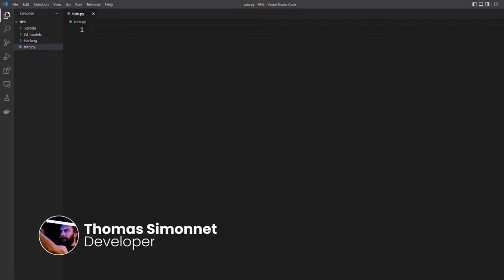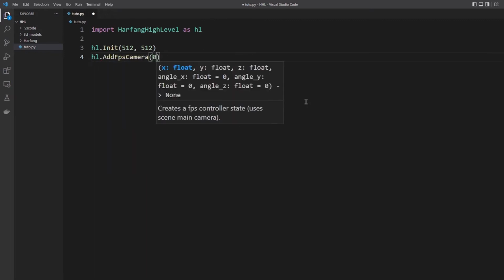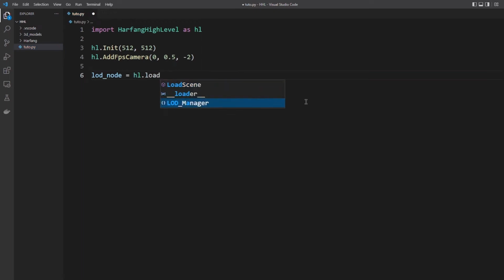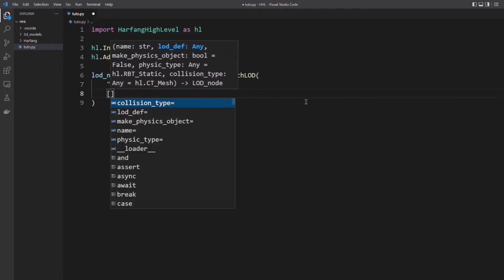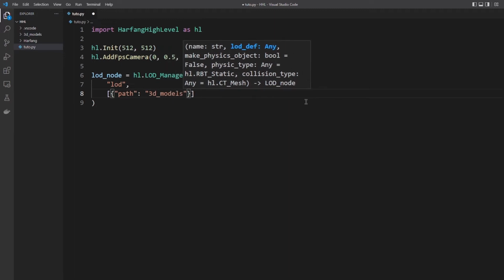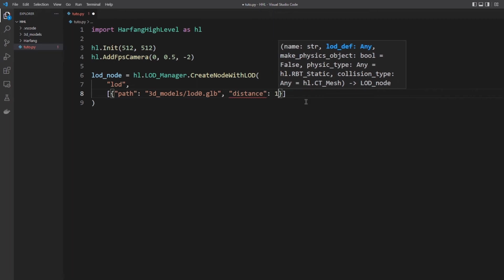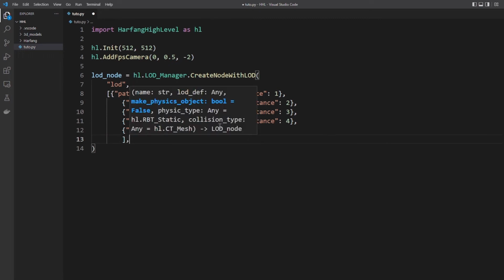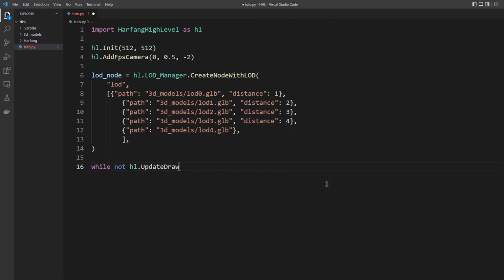Lod Level of detail geometry node with Harfang High Level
In this tutorial, you will be able to create a node with different level of detail geometry with their respective distance of appearance.

With a small example, you will be ready to use HarfangHighLevel in your project.

HARFANG®️ High Level is a set of simple functions that allow you to code faster, and to achieve results without needing to become familiar with the deeper notions of complex programming tools.
Get familiar with the basics, and stay focused on your needs.